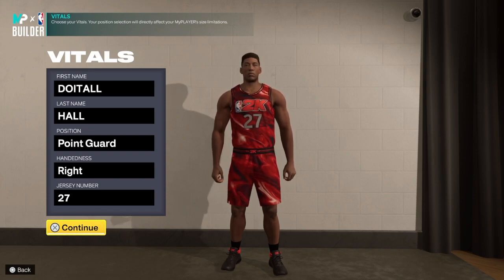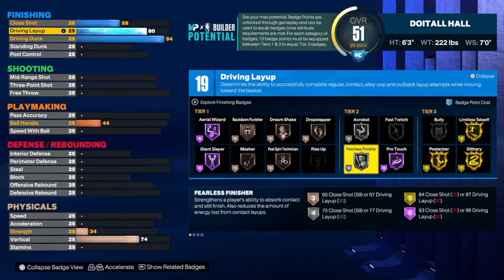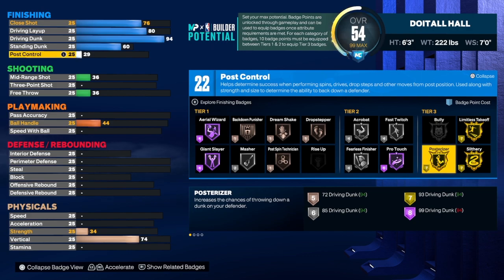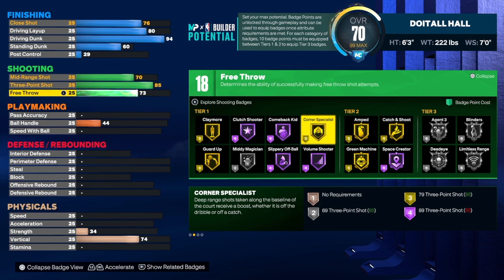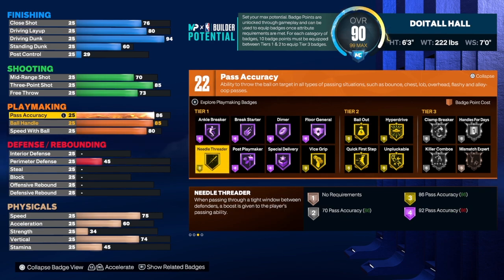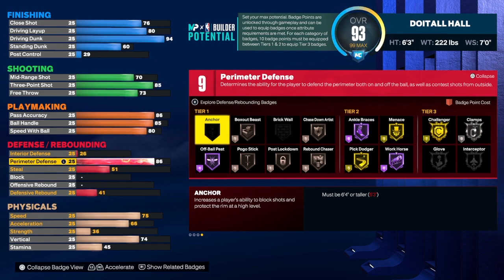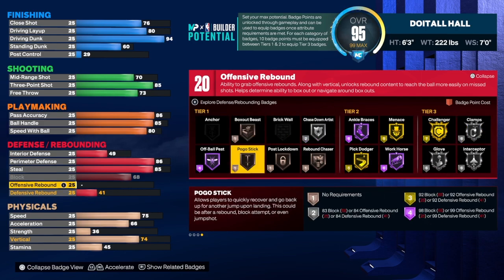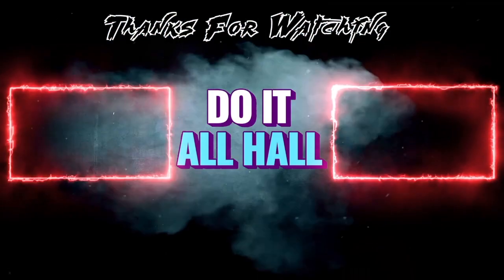GOLD BULLY DIMING INSIDE OUT SCORER BUILD NBA 2K23 NEXT GEN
GOLD BULLY DIMING INSIDE OUT SCORER BUILD NBA 2K23 NEXT GEN. THIS VIDEO GIVES A STEP BY STEP BLUEPRINT ON HOW TO CREATE THE BEST ALL AROUND DIMING INSIDE OUT SCORER BUILD USING THE NEW MY PLAYER BUILDER. THE PURPOSE OF THIS DEMIGOD BEST ALL AROUND POINT GUARD BUILD VIDEO IS TO SHOW A BUILD THAT CAN PLAY IN EVERY GAME MODE. SO WITH THAT BEING SAID THIS BUILD CAN PLAY PARK, REC, AND PRO AM WITH NO PROBLEM. THIS IS ALSO THE BEST VERSION OF A TYRESE HALIBURTON BALL BUILD ON NBA 2K23 NEXT GEN. IF YOU WANT A GREAT ALL AROUND SHOOTING PLAYMAKING DEFENSE FINISHING AND SHOT CREATING ON A BUILD THAT CAN MAKE PLAYS FOR YOUR TEAM THEN THIS BUILD IS JUST FOR YOU. THIS HAS TO BE THE BEST BUILD ON NBA 2K23 NEXT GEN.

MICROPHONE USED IN VIDEO: